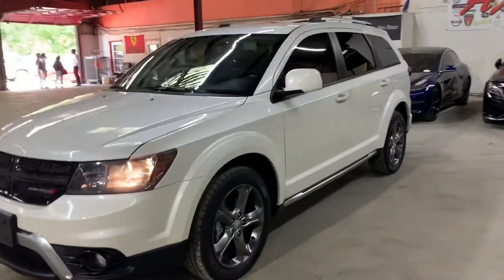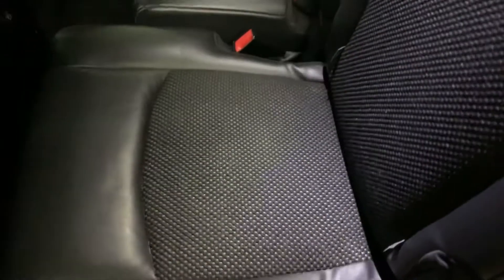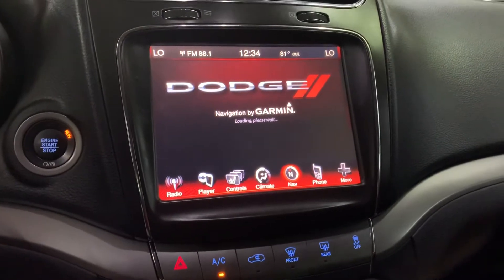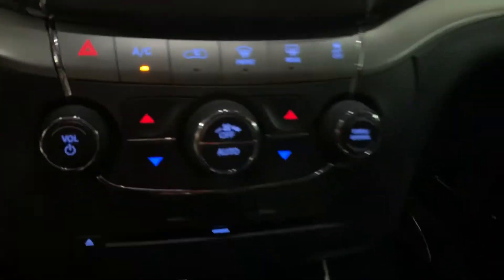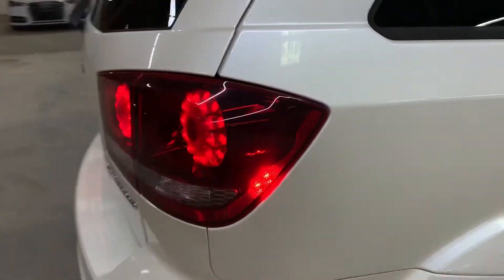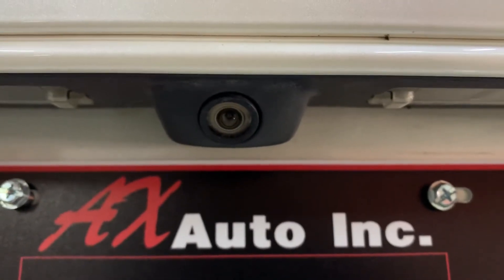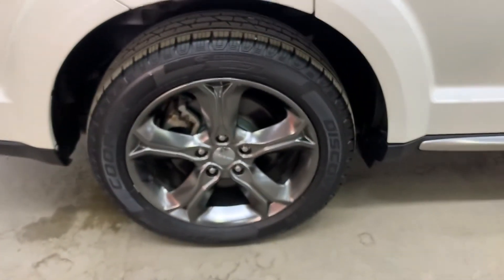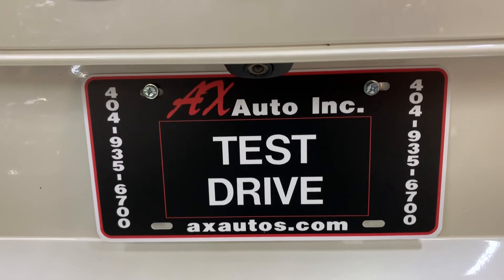2017 DODGE JOURNEY CROSSROAD